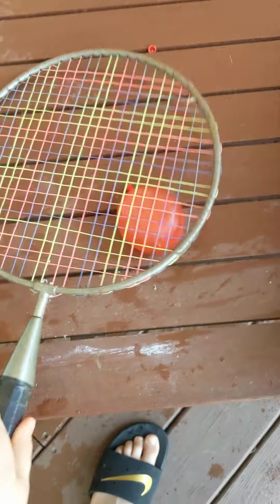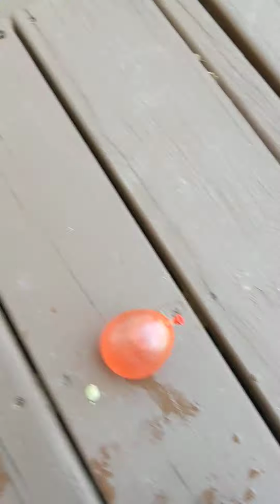10 ways to pop a water balloon part 20